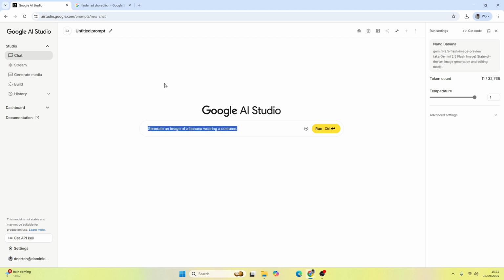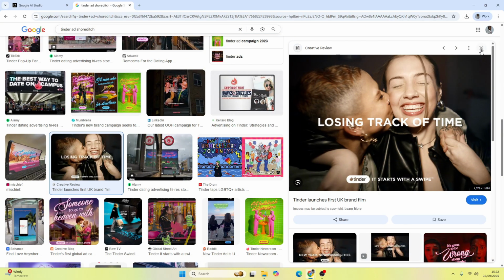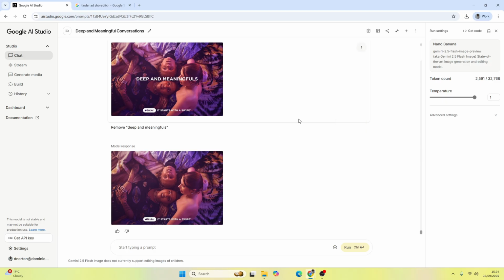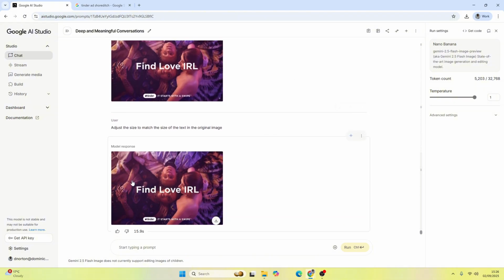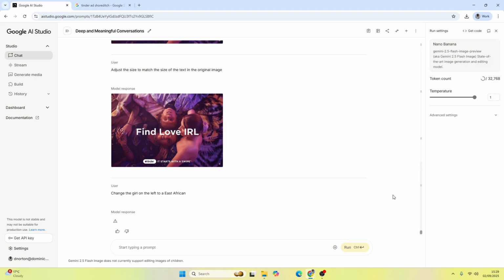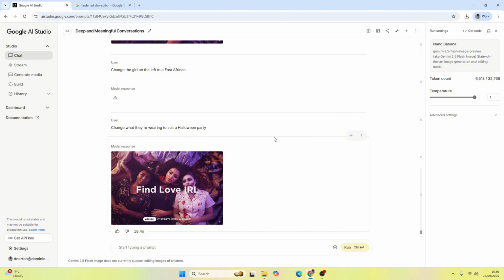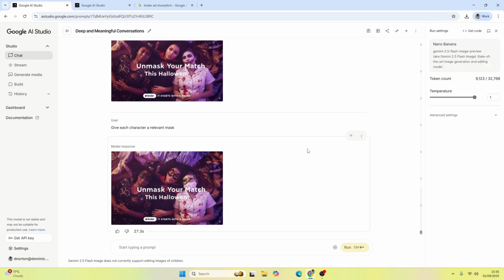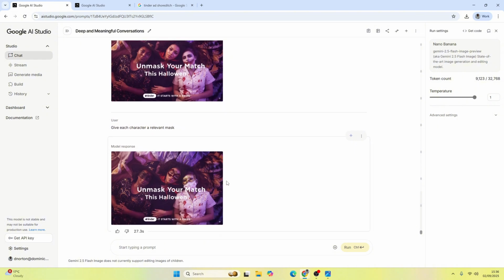Character Consistency Finally Achieved with Nano Banana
Character consistency in AI image generation has always been a challenge, until now. In this video, I explore how Google’s Nano Banana model finally achieved consistent characters across multiple images.